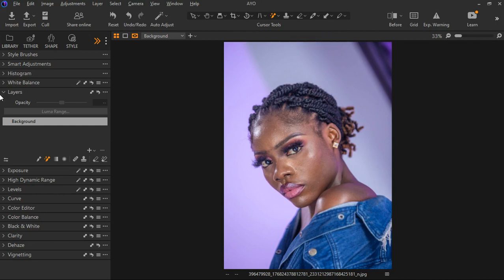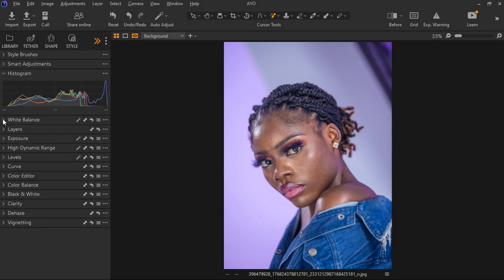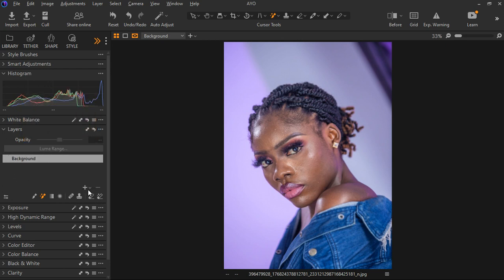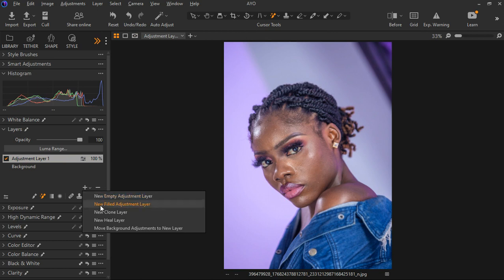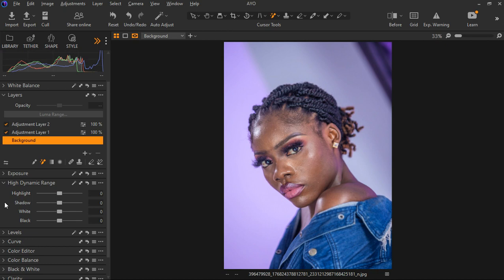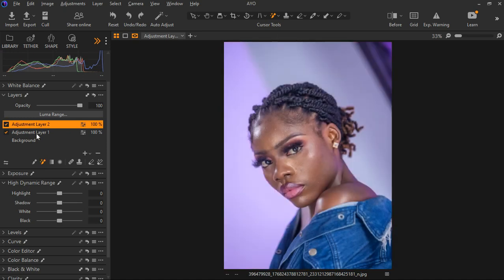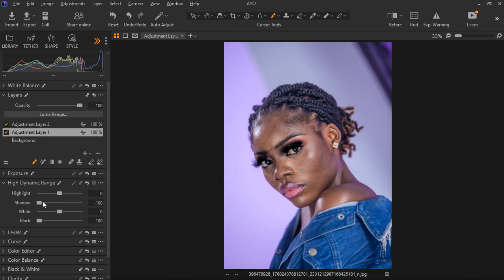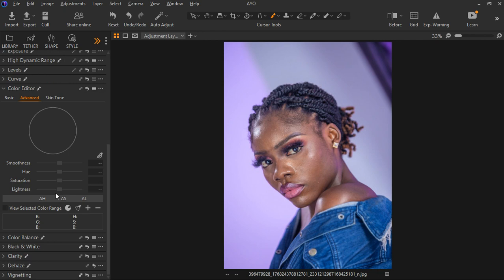Photo Retouching Tools In Capture One: LAYER TOOLS | Meet Retouch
MEET Retouch SEASON 5: Class one 1: Photo Retouching Tools In Capture One: LAYER TOOLS | Meet Retouch